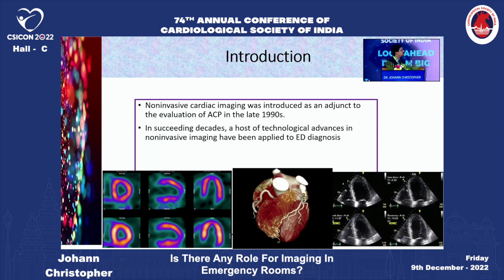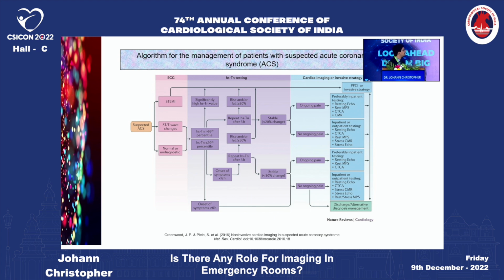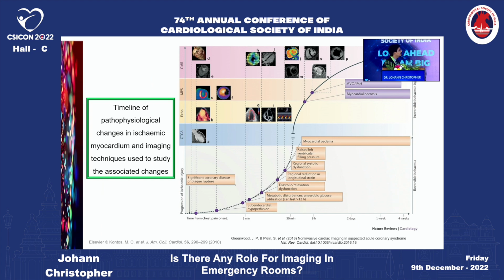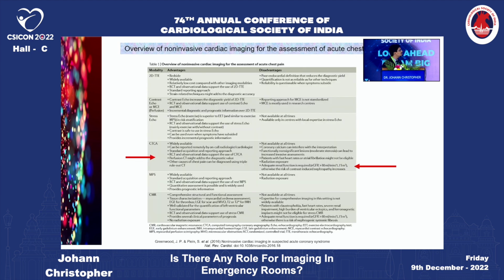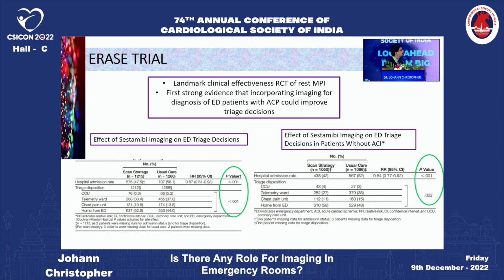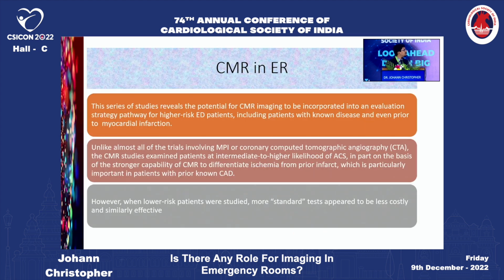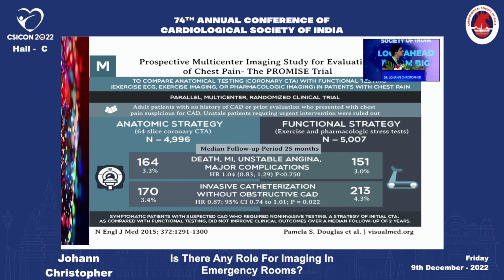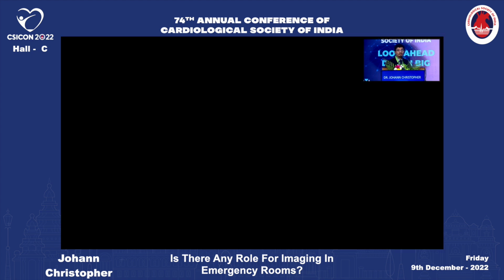Is There Any Role For Imaging In Emergency Rooms? Johann Christopher